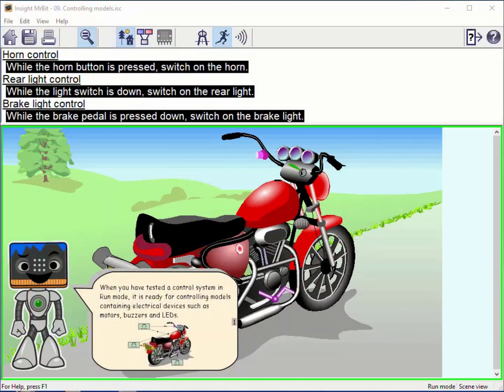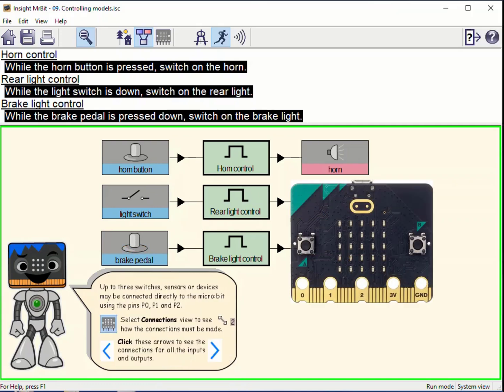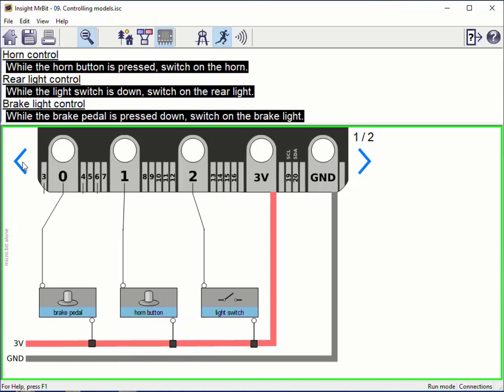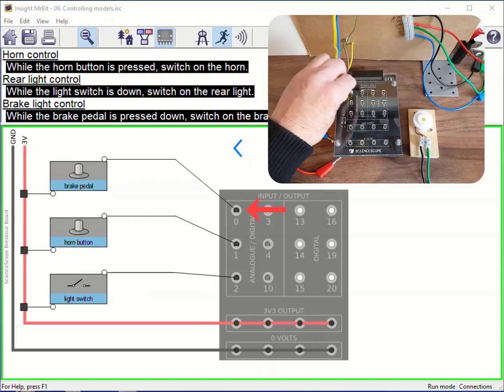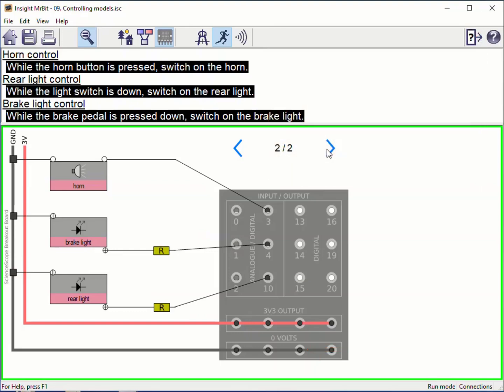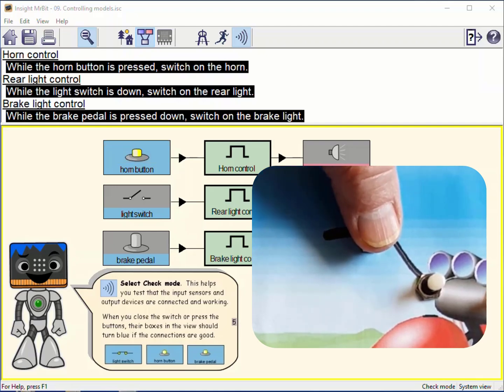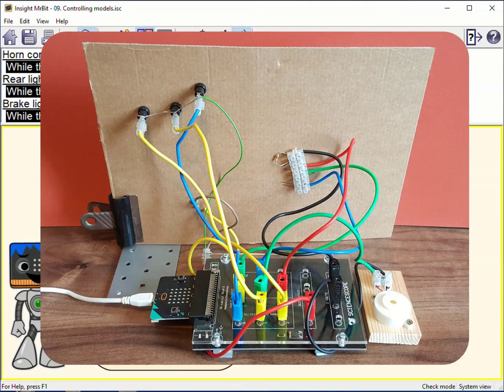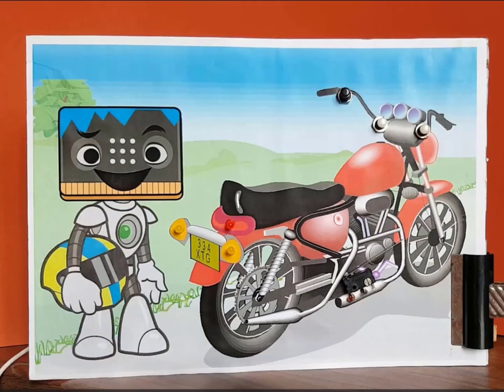BBC micro:bit with Insight Mr Bit - Tutorial 9 Controlling models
This tutorial explains how a simple physical model using sensors and output devices may be safely connected to the micro:bit. Following the pattern of the built-in tutorial, the video takes the example of a simple 2D printed model of a motorbike mounted on an A4 size stiff card which contains LEDs for the indicator and brake lights and a buzzer for the horn.  The handlebar controls use a push button and switch.  The brake pedal is a microswitch. The Connections view is introduced as the important tool for identifying the correct connections to the micro:bit pins.  To overcome the limit of only three pins for inputs and outputs, a connection board is used to utilise the small pin contacts making them available as additional sockets.  The use of Check mode for testing the connections and working order of the sensors and devices is demonstrated.  Progressing to Control mode, this is ideal for trouble shooting and bug-detection since the working of the program script is visible on the computer screen whilst the model is working.  Finally the code is sent to the micro:bit so that it controls the model independently from the computer.  The video concludes by briefly demonstrating three further models from the Mr Bit projects collection.